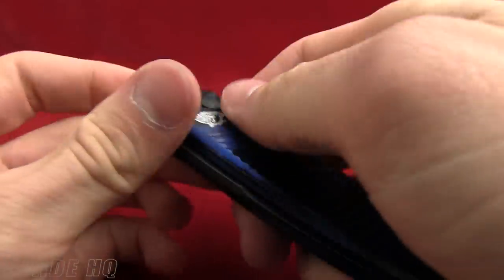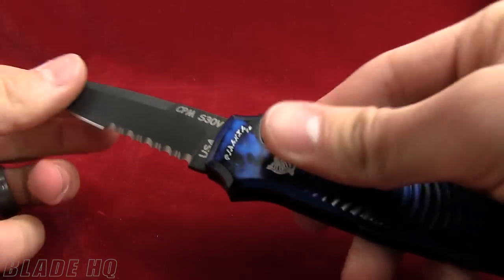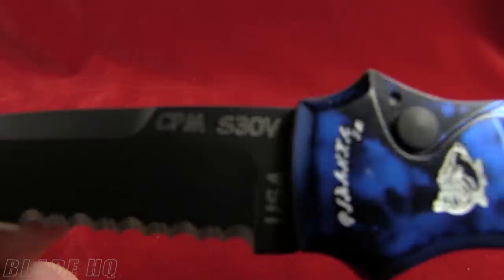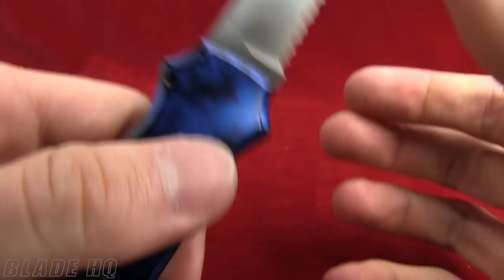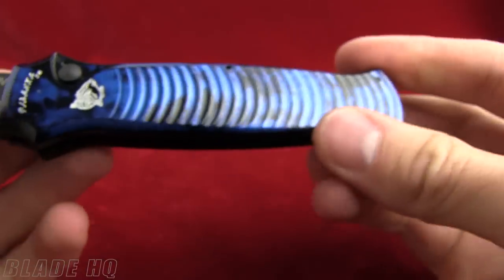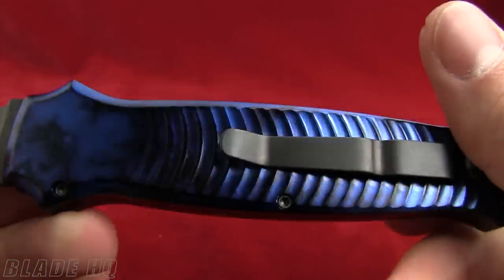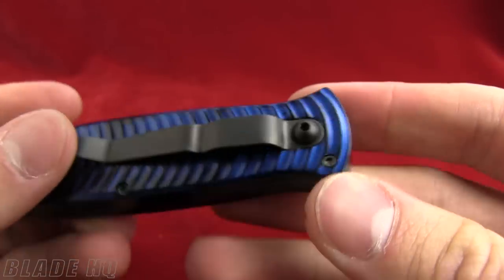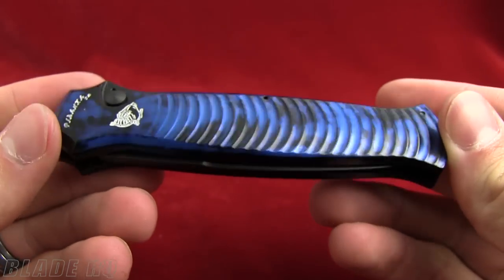Piranha Bodyguard Review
Do you have a craving for a stiletto but find they're a bit hard to get right now? Why now try the Bodyguard from Piranha! This new knife features a contemporary rework of the classic stiletto design! Ribbed aircraft aluminum handle (type III hard coat) is anodized blue. The plain S30V blade is bayonet shaped and is bead blastfinished. Piranha knives fires hard and lock up solid. Titanium pocket clip for easy carry.
Specifications:
Blade: 3.35"
Overall: 7.75"
Weight: 2.8 oz.